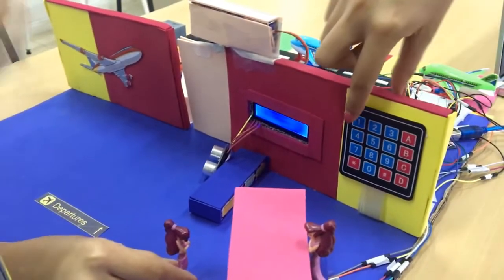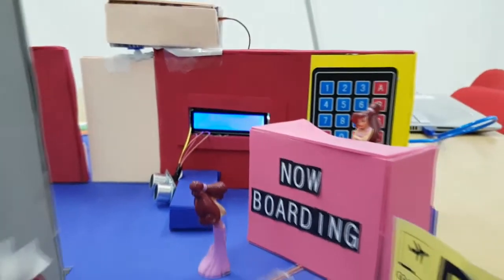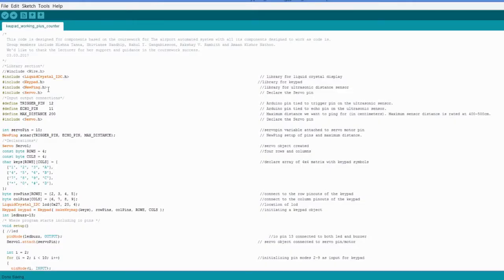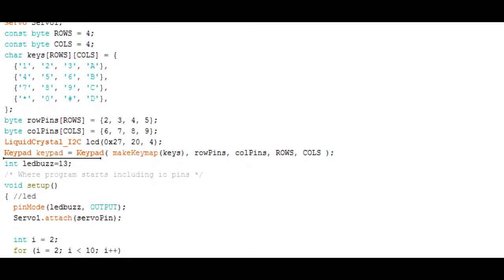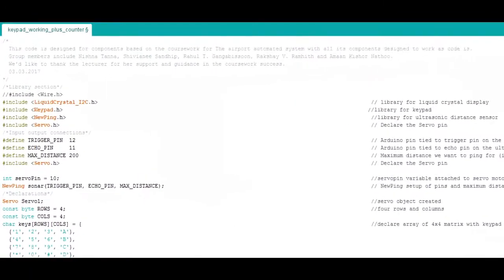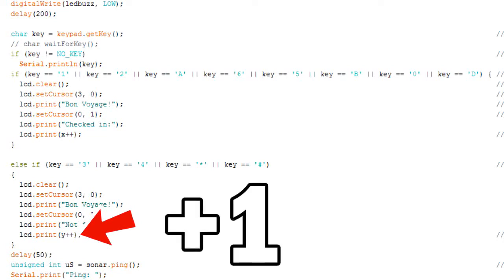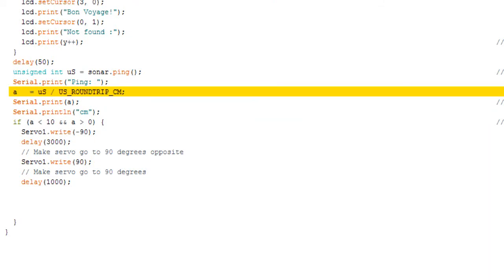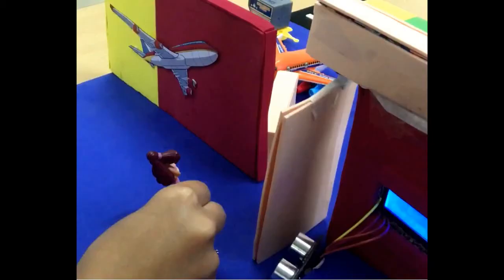Airport Security System using Arduino Sensors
This project was a great learning and enriching experience where a team work ended up in strong friendship bonds.

We bagged a distinction with this project along with it being published in the local newspapers.